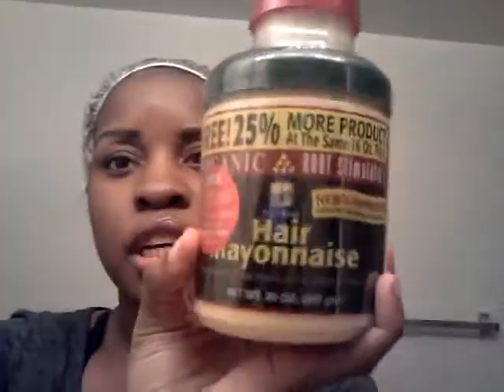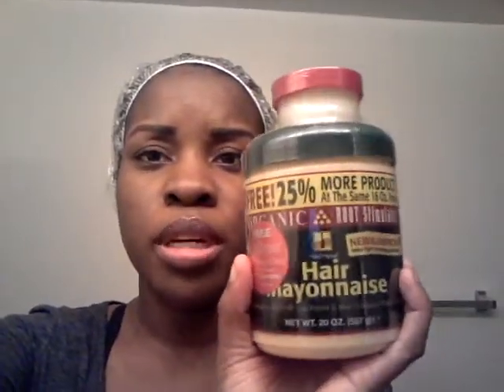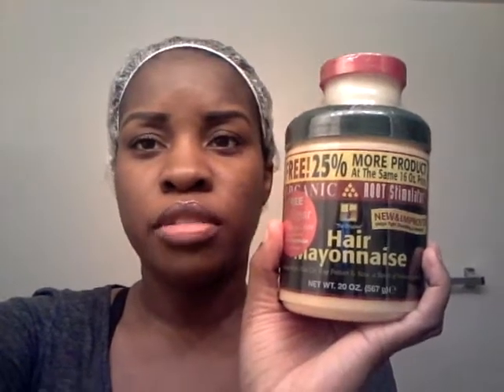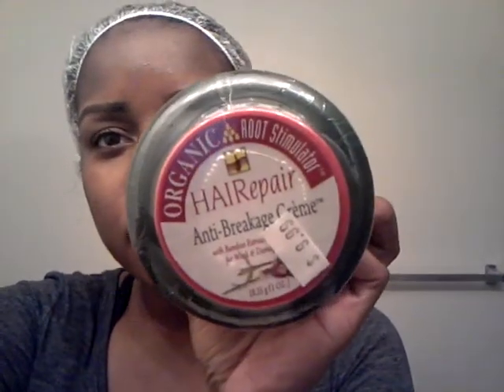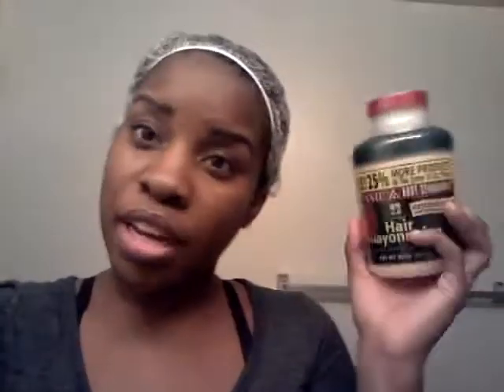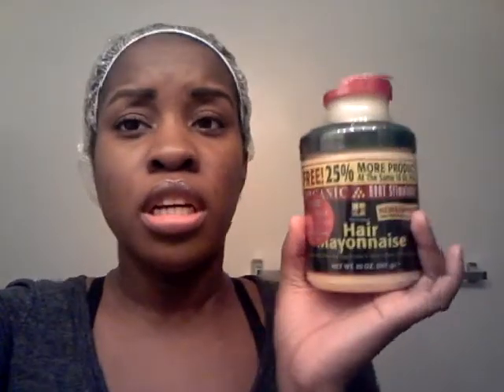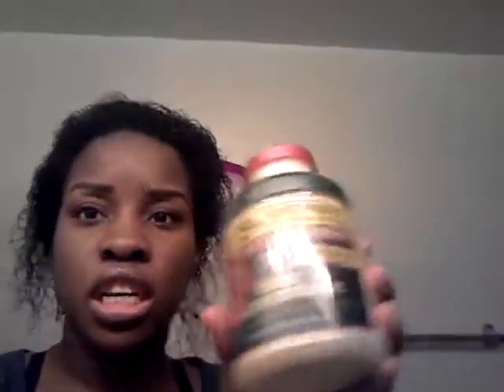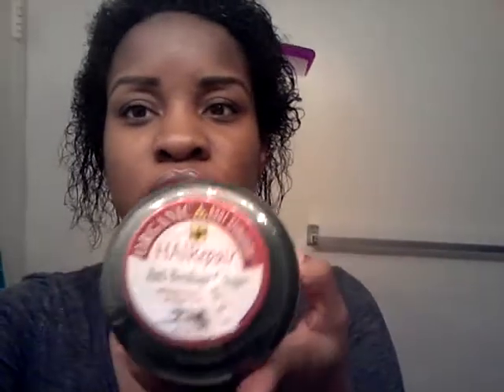Heat Damaged Hair Update + Organic Root Hair Mayo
Hair talk update on my heat damaged hair plus how to prevent hair breakage with organic root stimulator hair Mayo.